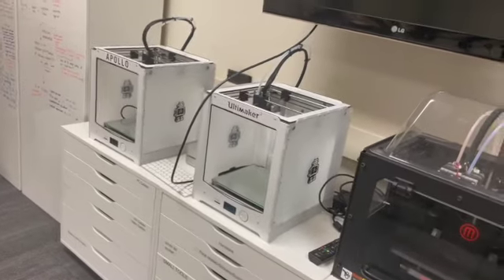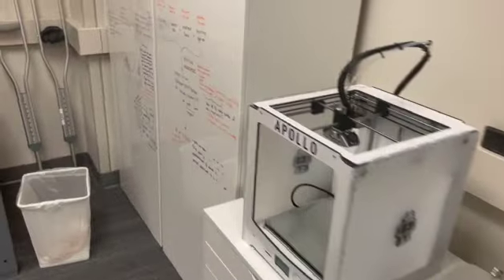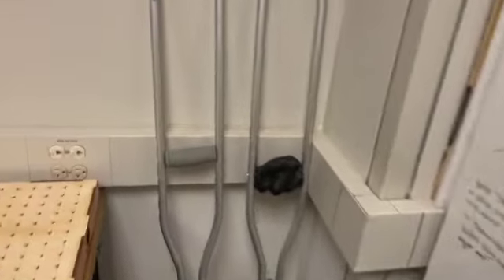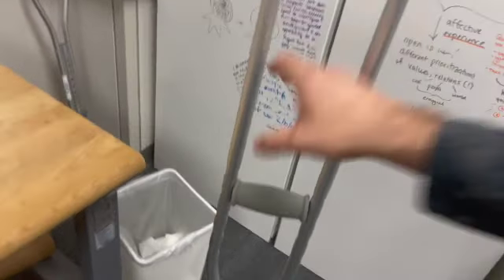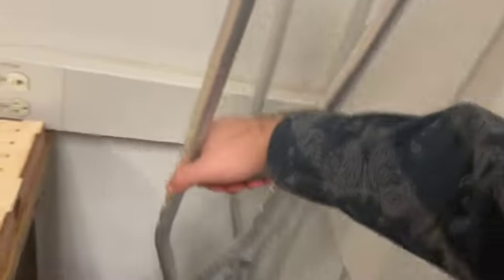DARE lab Tour - UMBC